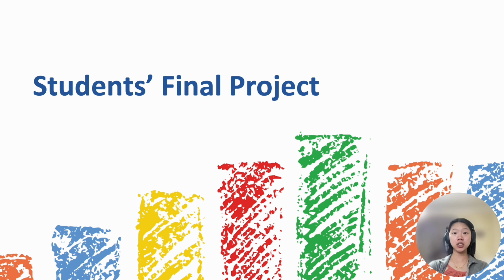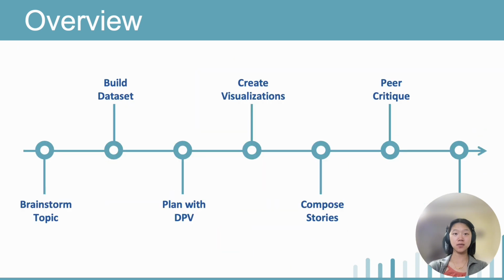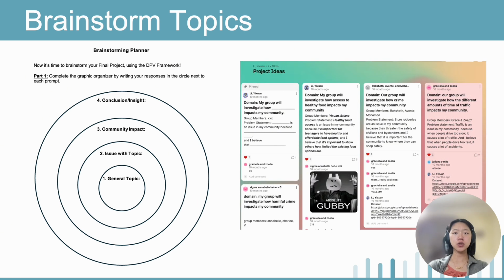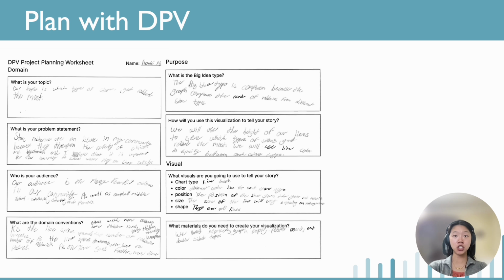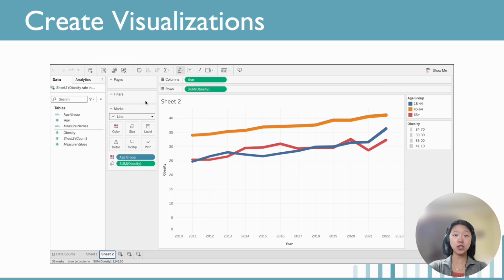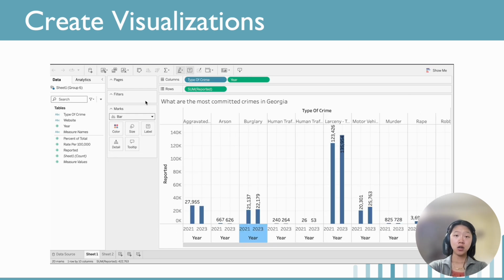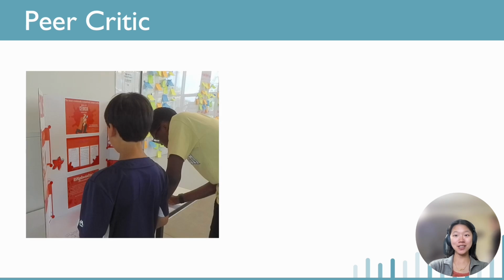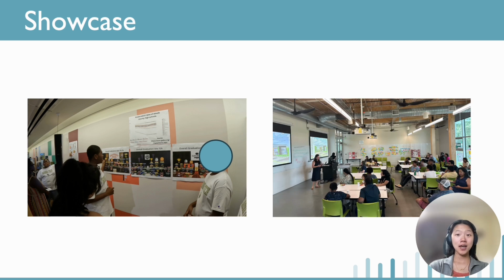5 FinalProject Walkthrough